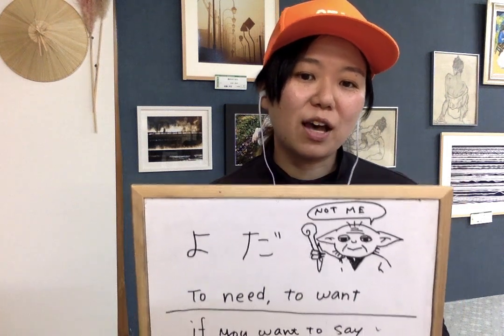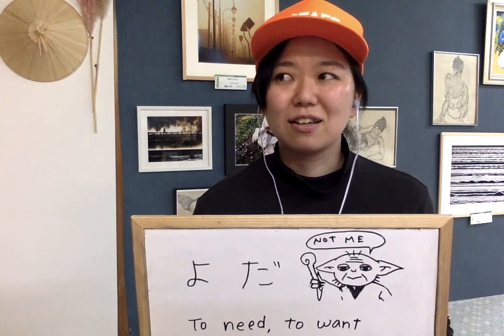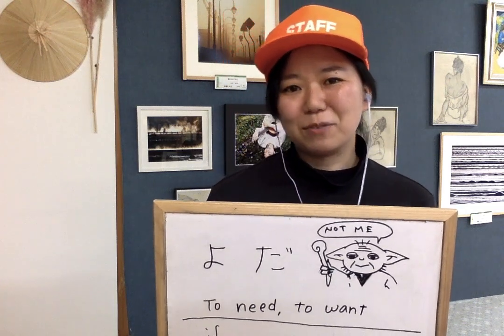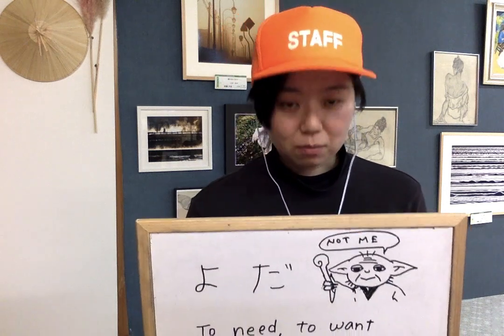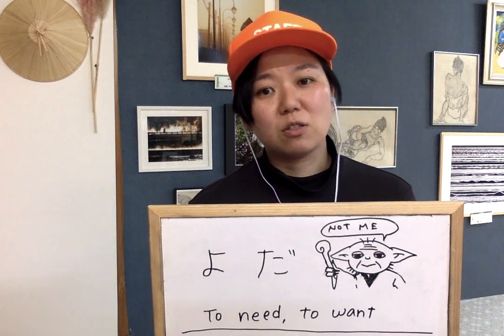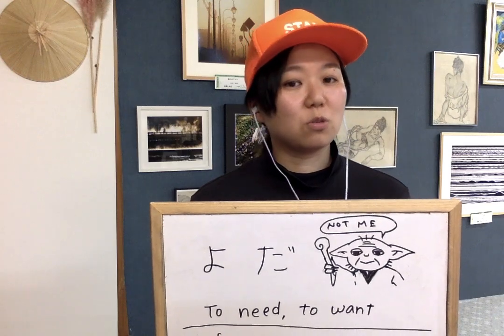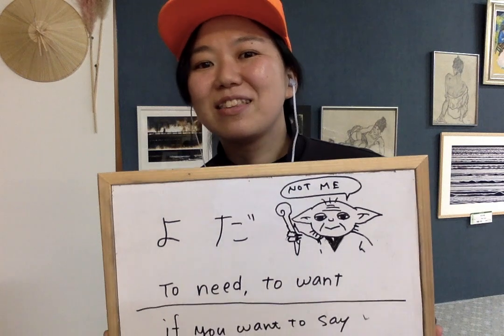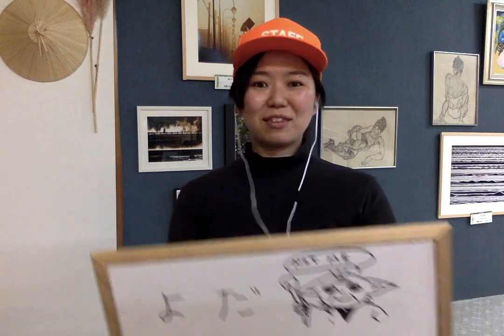Yoideneh Shonai Dialect Lesson -よだ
I need Yoda.